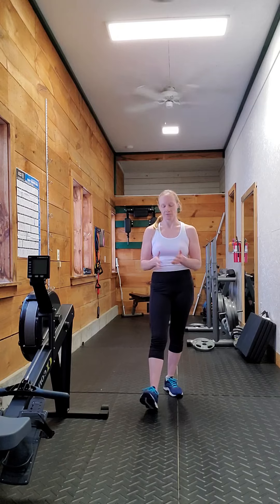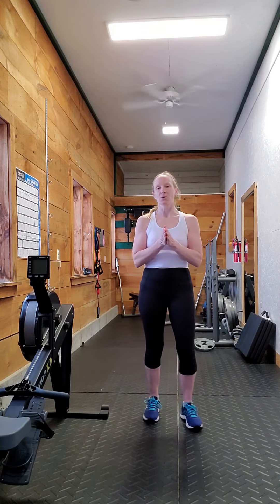body weight sumo squat